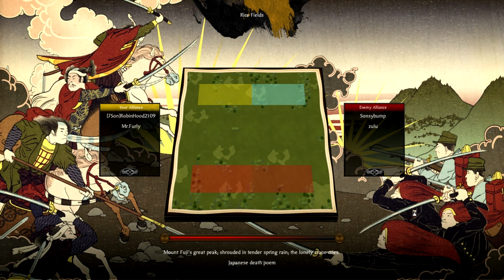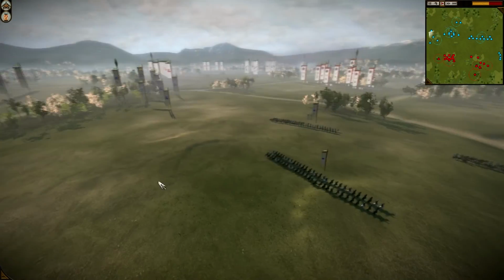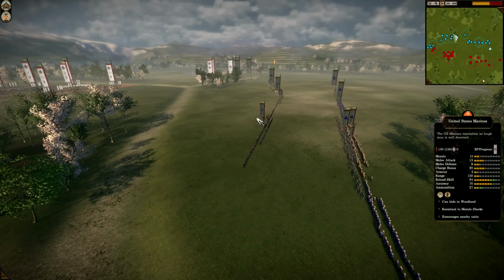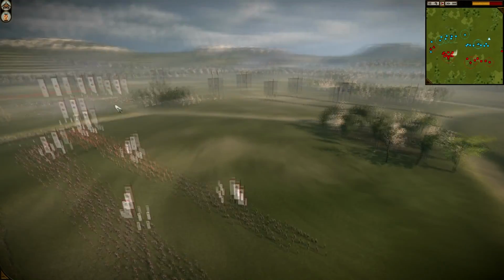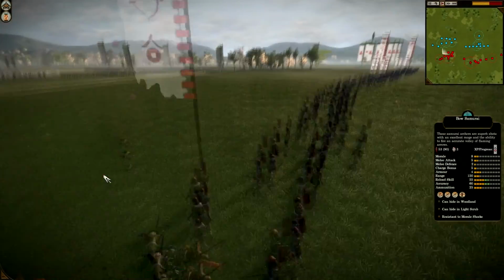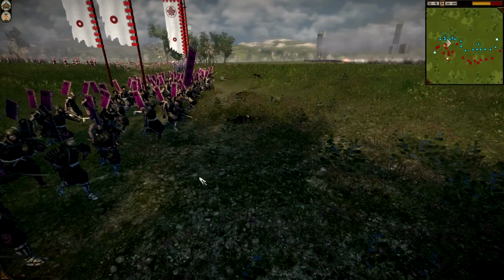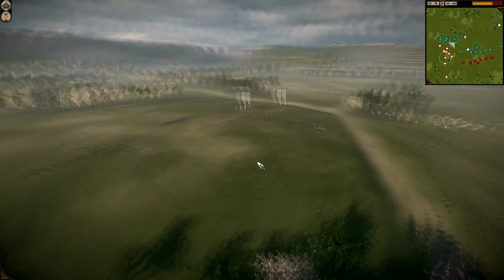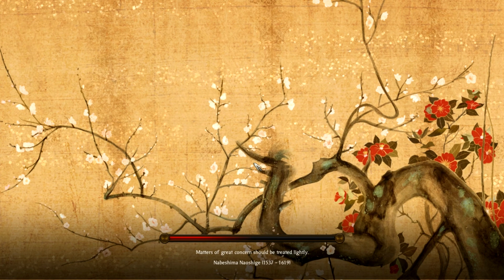Fall of the Samurai Battle #33 Fighting and Using Vanilla Armies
Ive shown battles where vanilla armies beat fots armies, and we all know that by bringing tons of units the vanilla armies are deadly. But how do you keep them from getting to your lines in FOTS? Here is my strategy for this. Enjoy!